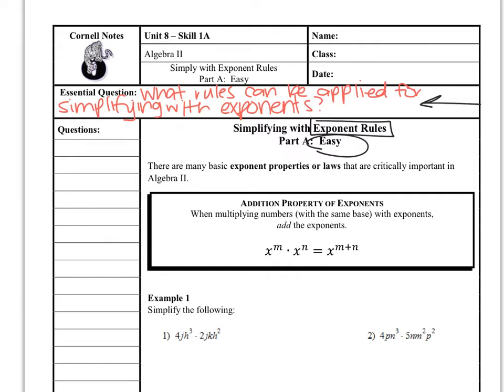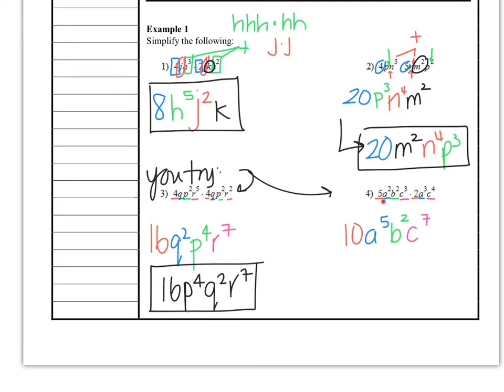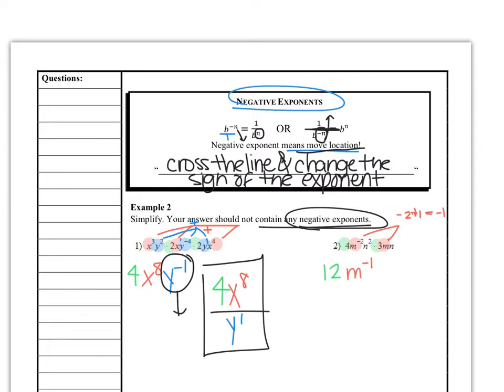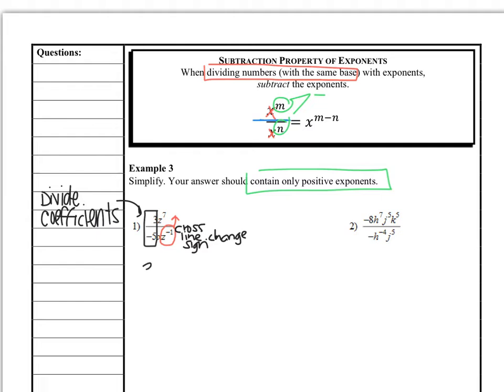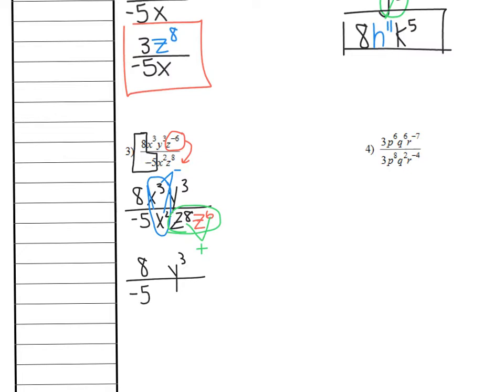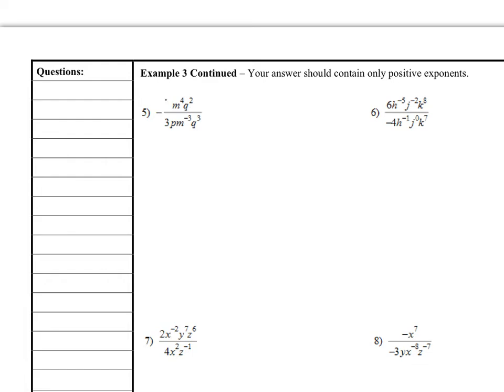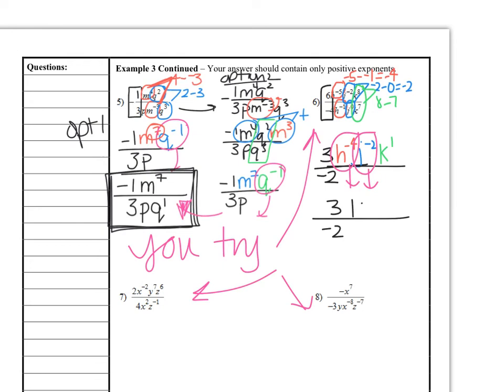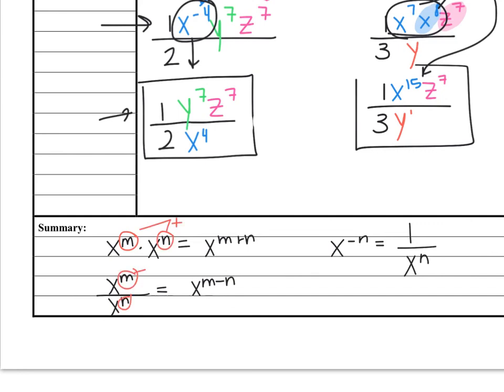8.1A - Exponent Rules (Easier)